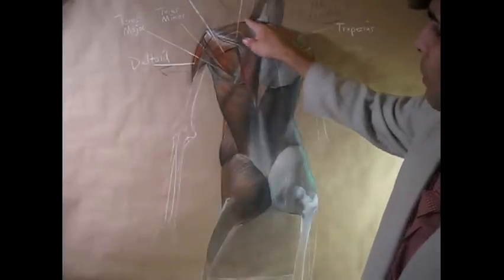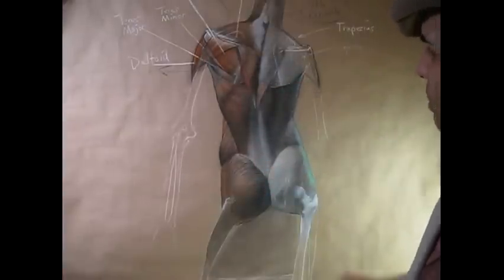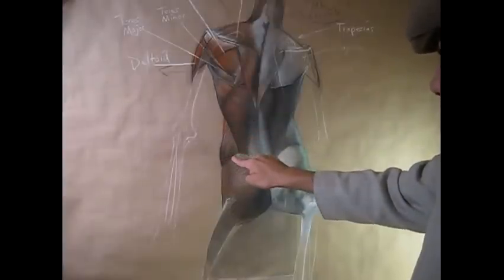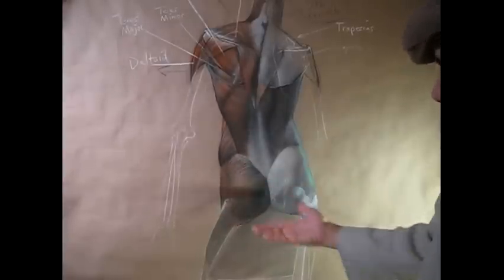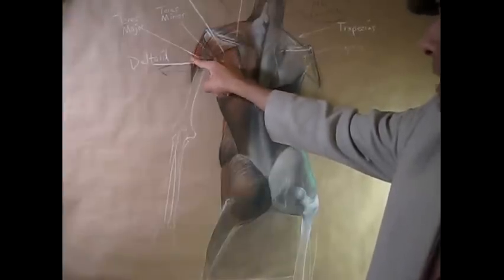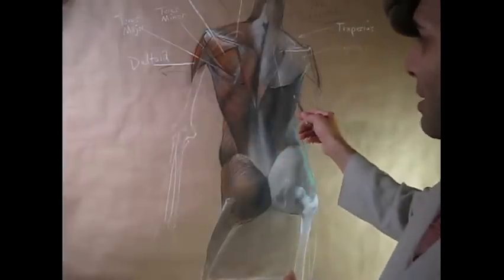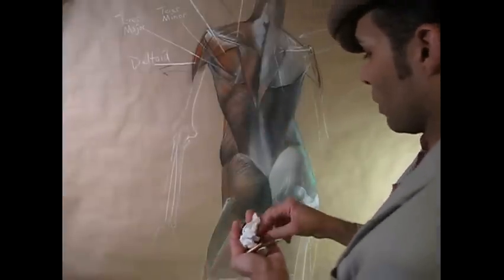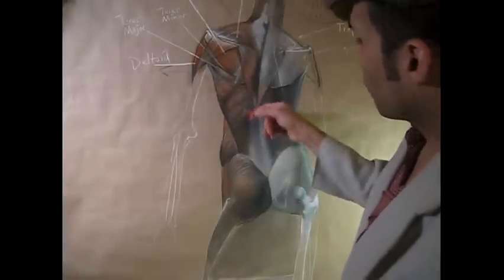PART 4- ARTISTIC ANATOMY OF THE CHEST/THORAX AND PELVIS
Anatomy muscular review. Figurative anatomy and drawing the body. A journey into better understanding the human body and its various anatomical connections with professional artist and instructor James Xavier Barbour.

This is Part 4 of 4 of the Anatomy of the Chest /Thoracic And Pelvic Region Of The Body